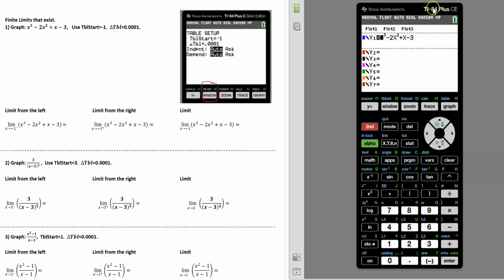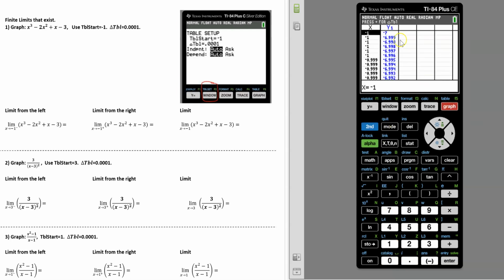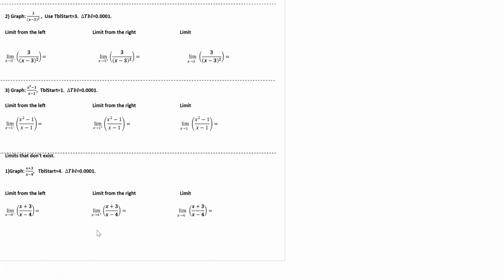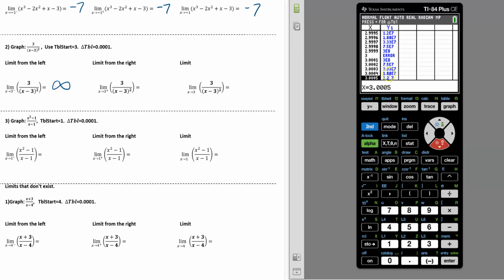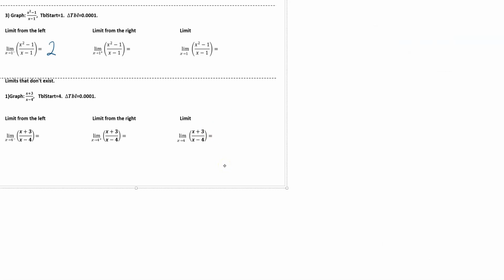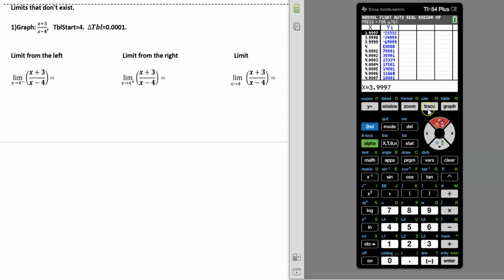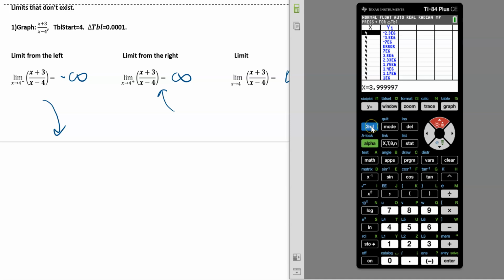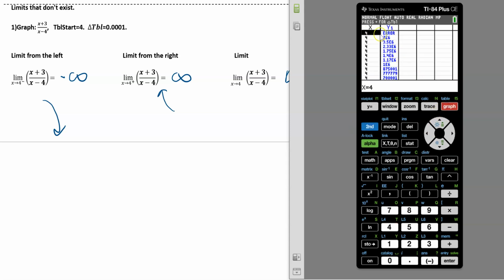1.5 c 2 Finding limits using a TI84 calculator